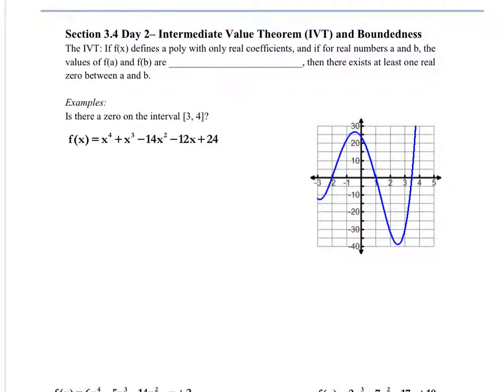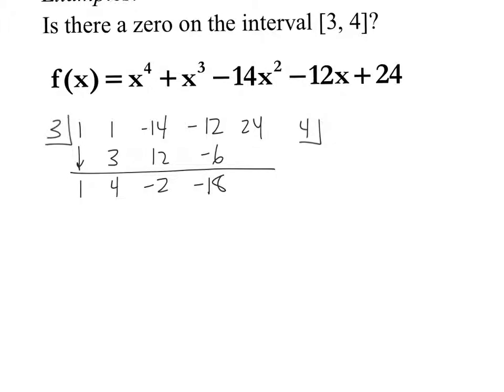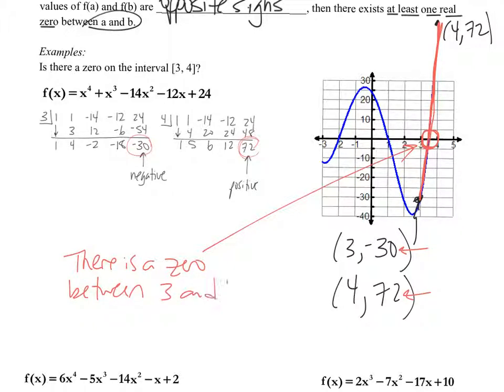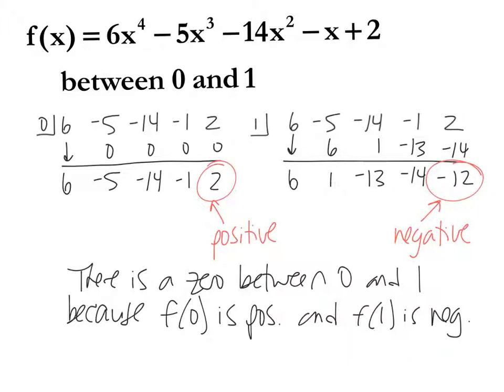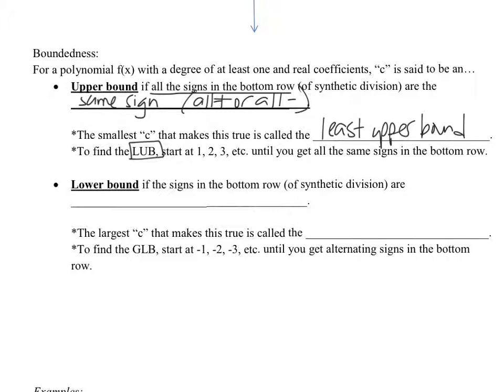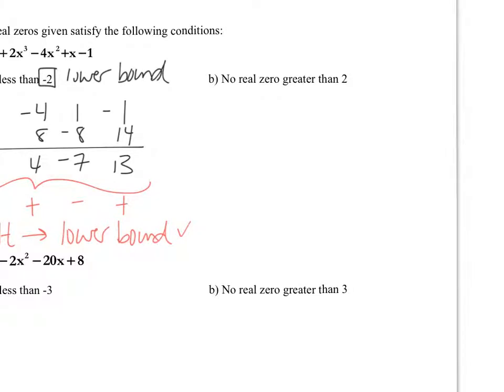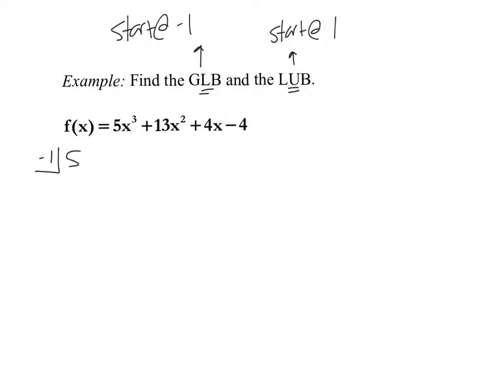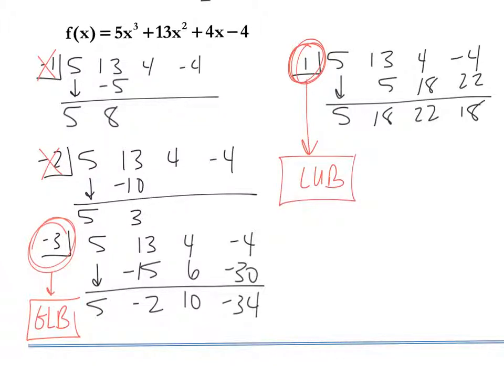3.4 IVT and Bounds